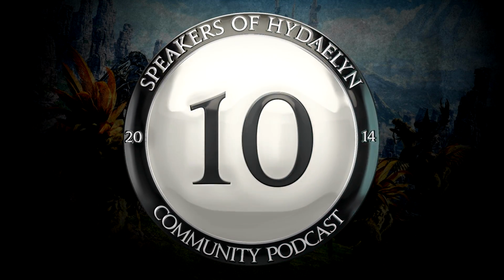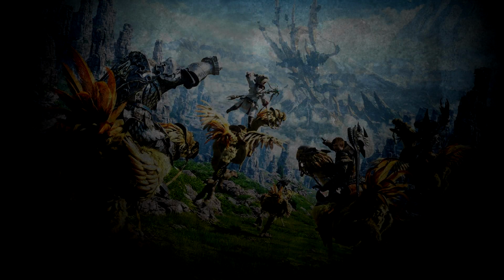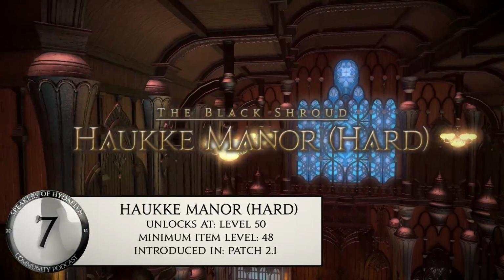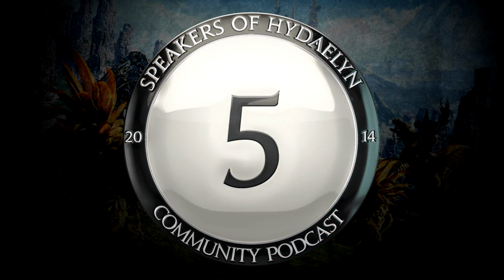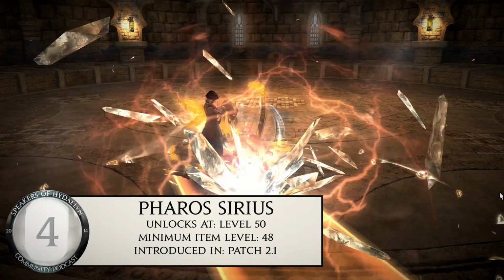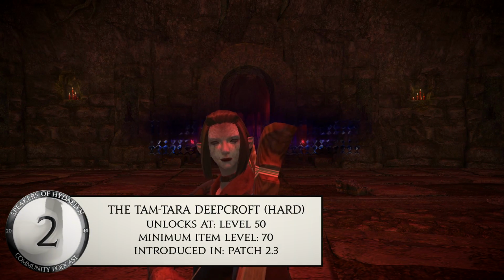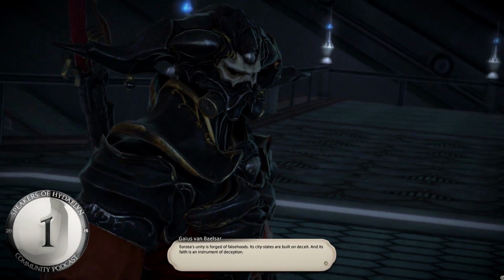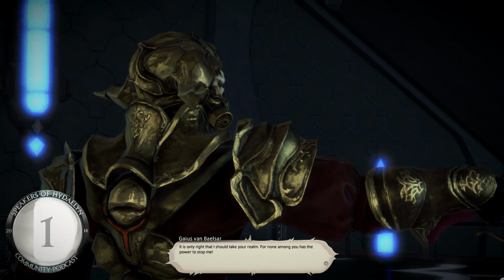Top 10 Dungeons from Final Fantasy XIV: A Realm Reborn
Hey guys! We'll be away this weekend in London, so there won't be a podcast episode for this week! Hope you enjoy this video we put together instead! See you in a few days, Speakers!